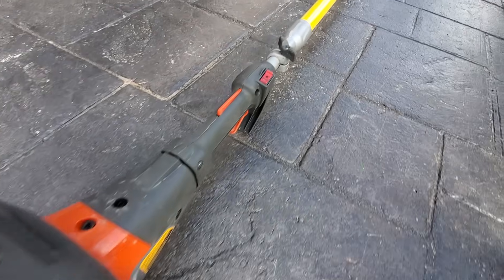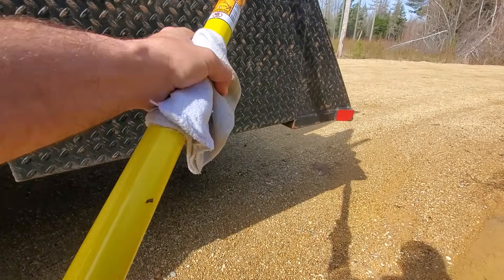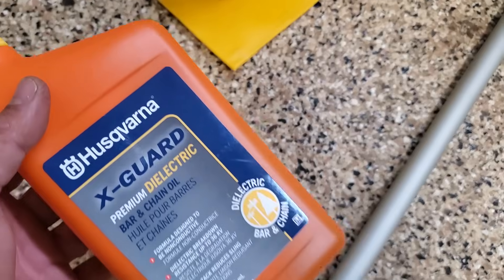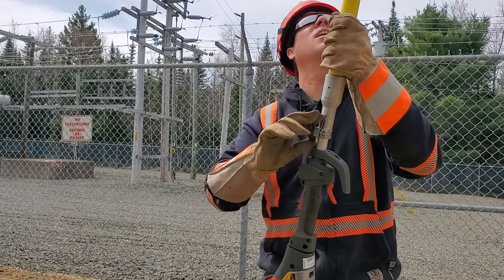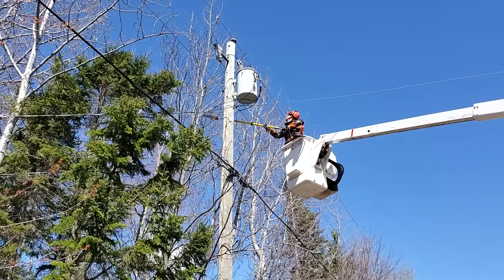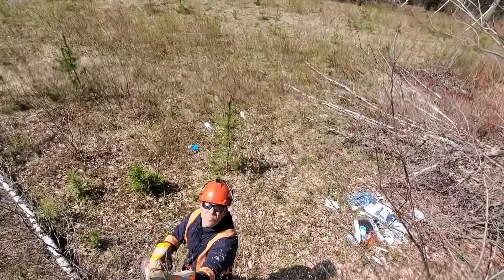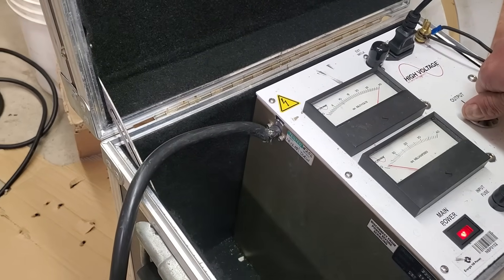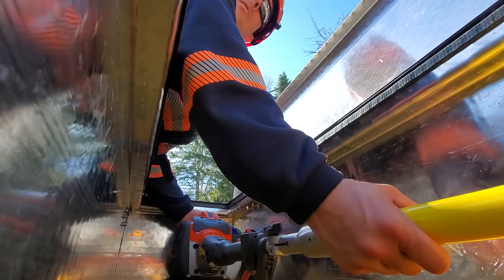Husqvarna Madsaw - First EVER dielectric pole saw (gas-powered)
Hey Everyone!
Husqvarna reached out and hooked me up with the first and only Gas powered pole saw, specifically designed for lineman and utility arborists.

They call it the MADsaw as an acronym for "Minimal approach distances"
Each saw is individually tested to meet OSHA 1910.269. Until now, similar products have only been available as hydraulic saws with cumbersome hoses while also confining you to a bucket.

Hope you all had a great weekend! 🍻👊